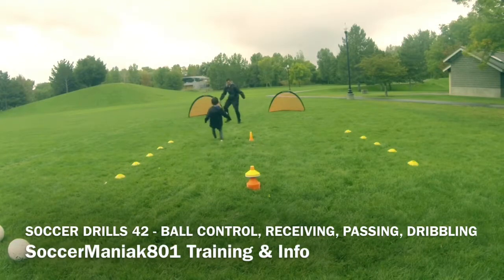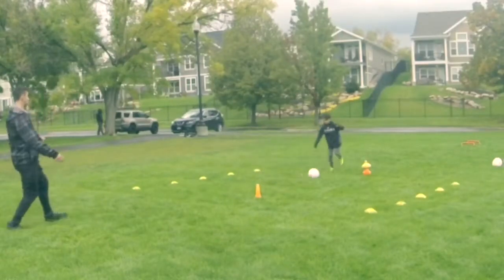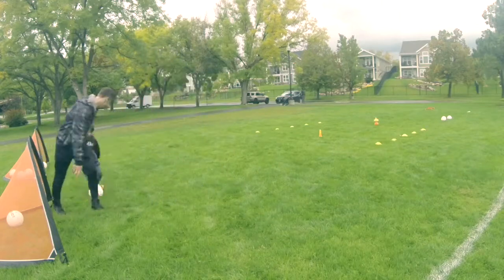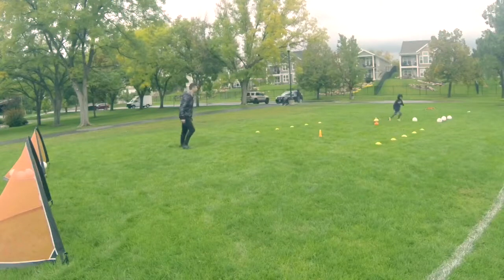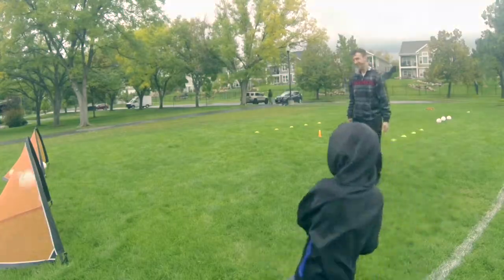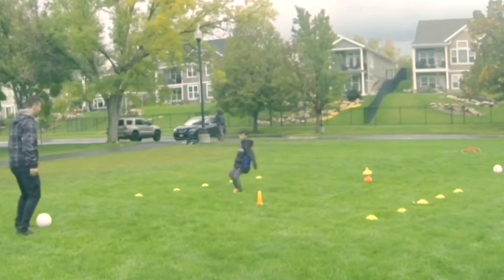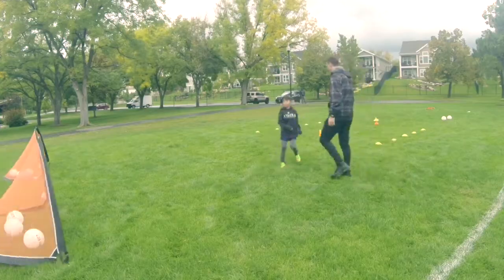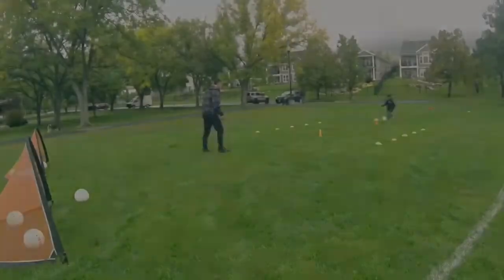Soccer Drills 42 - Improve Ball Control, Passing, Receiving and Movement with the Ball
⚽️Dribble the Ball Forward, Pass and Backpedal, Receive Into Space, Dribble Through Cones, Dribble Past Coach and Finish on Goal.
⚽️Repeat Each Side 4 Times
⚽️TRAIN BETTER, PLAY BETTER!